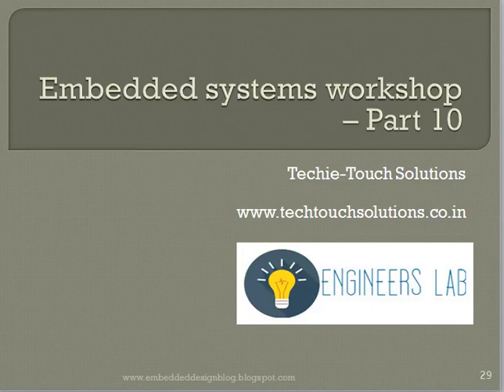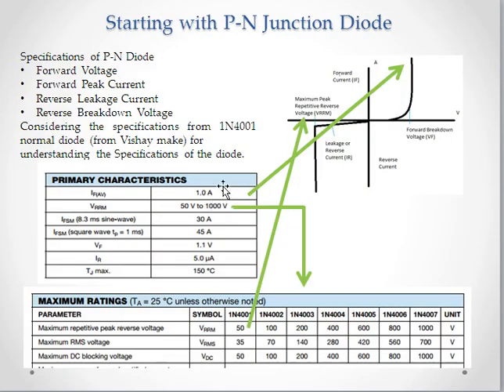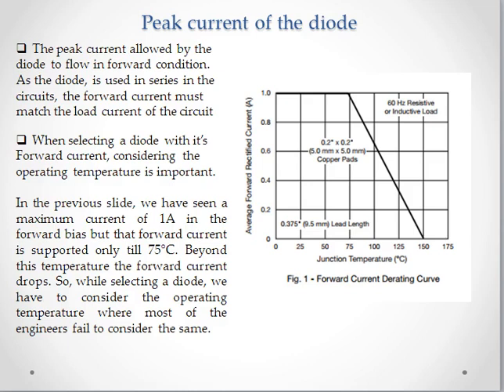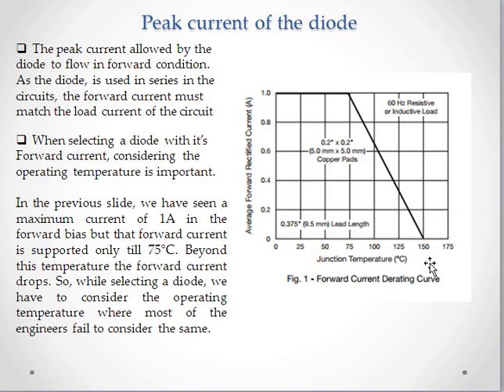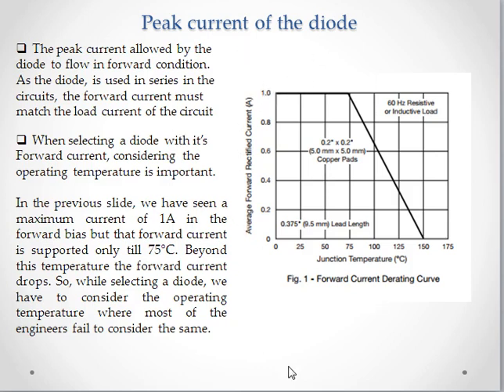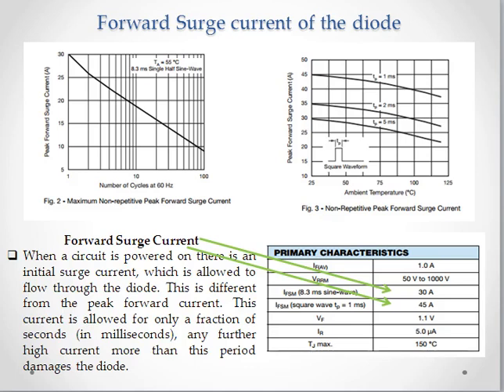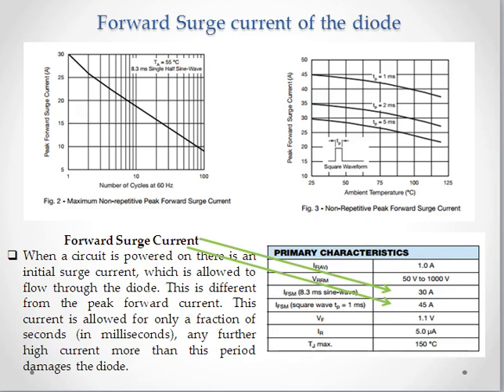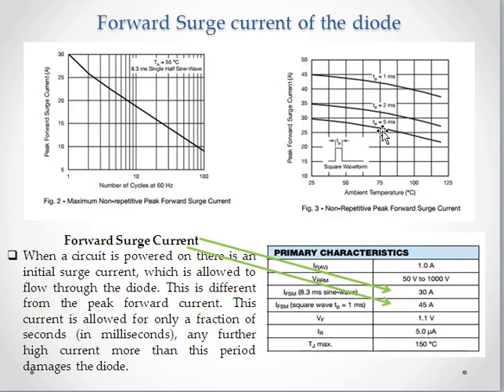Introduction to Diodes || Reading a Datasheet of a diode || Embedded workshop part 10 || P-N Diode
Discussion on the P-N Junction diode specifications